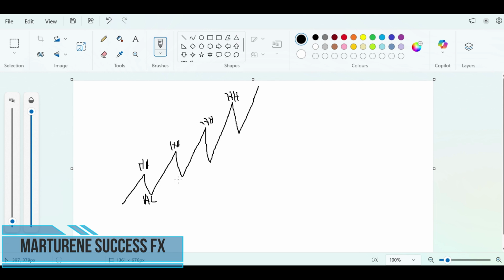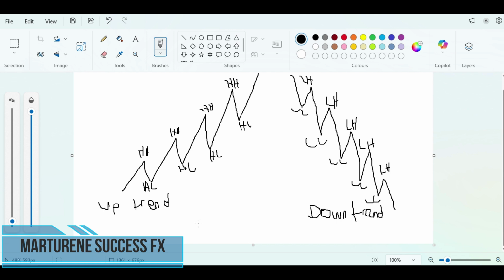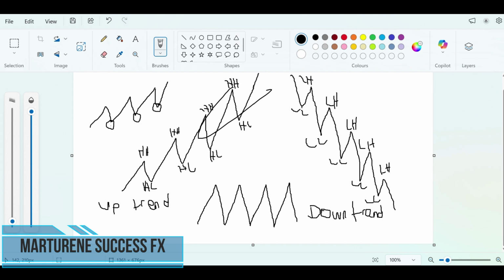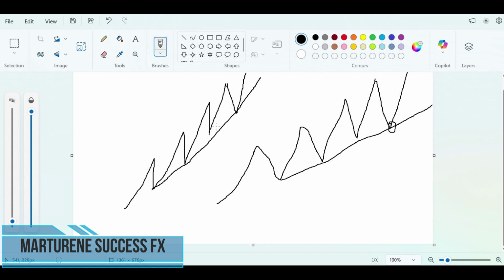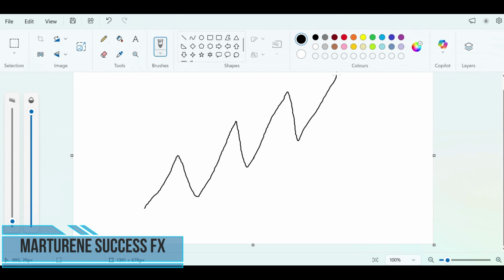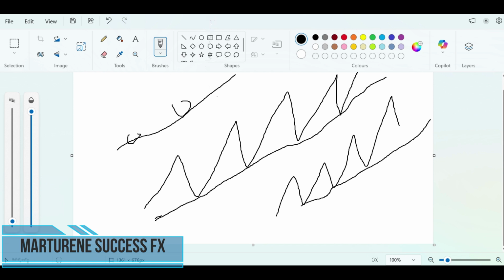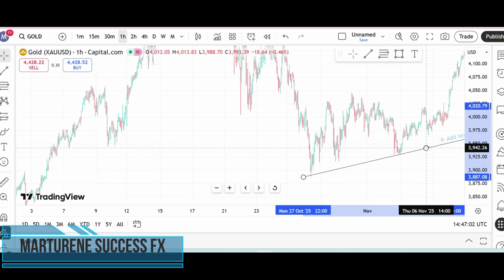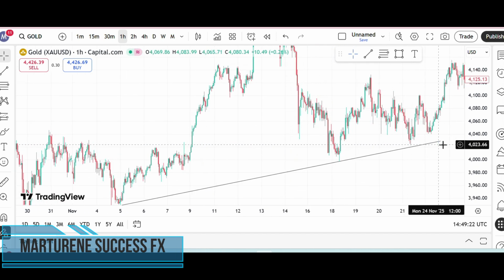BEST TREND-LINE CONCEPT TO KNOW IN 2026 THAT WILL MAKE YOU A MILLIONAIRE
Types of Trends
There are three types of trends:
1. Uptrend (higher lows and Higher highs)
2. Downtrend (lower highs and Lower lows)
3. Sideways trends (ranging)

Here are some important things to remember using trend lines in Forex
trading:
- It takes at least two tops or bottoms to draw a valid trend line but it takes three to confirm a trend line.
- The steeper the trend line you draw, the less reliable it is going to be and the more likely it will
break.
- Trend lines become stronger the more times they
are tested.
- Do not draw trend lines by forcing them to fit the market.

The best thing in Forex is having a good broker.  I will put a link of the best Forex brokers.

Click the link of the Forex broker and register